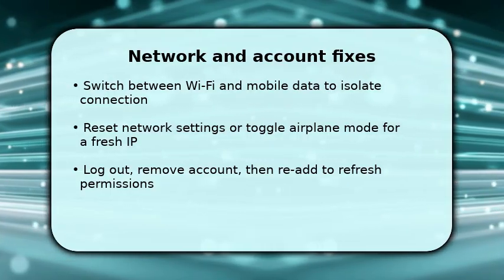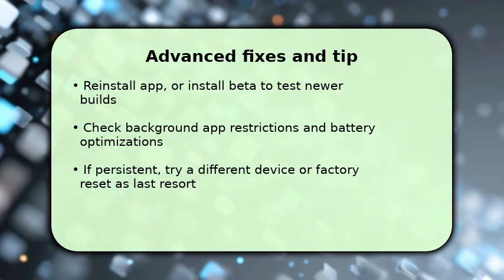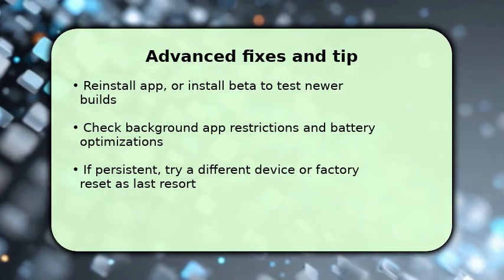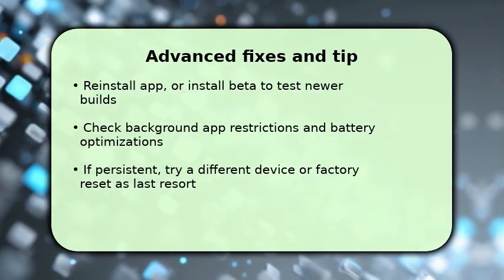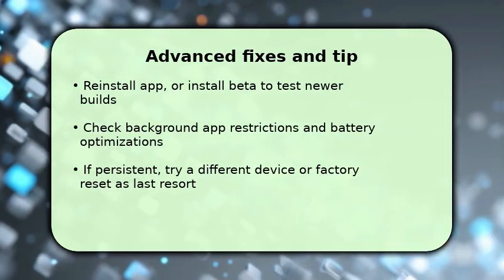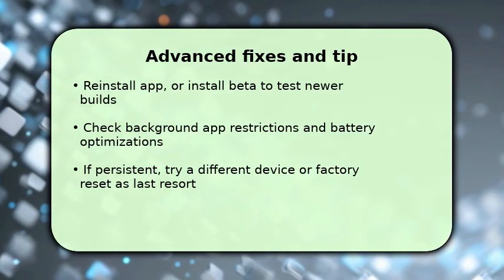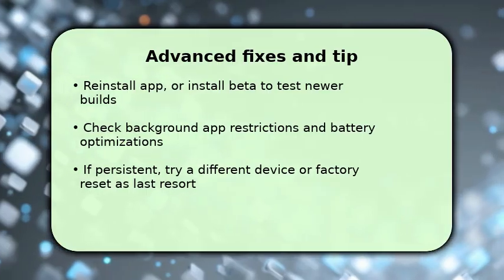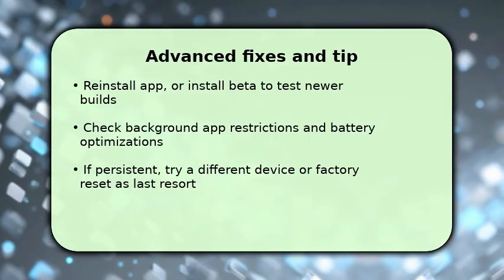How to Fix Youtube Shorts Not Loading (easy Method)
Discover the simple steps to resolve common issues preventing YouTube Shorts from loading. This quick guide covers troubleshooting techniques, including clearing cache and updating your app for a seamless viewing experience on mobile devices.

YouTube Shorts not loading, troubleshoot short videos, clear browser cache, update YouTube App, viewable content issues, mobile device troubleshooting, improve video playback, fix streaming problems, short film display glitches, enhance mobile viewing experience